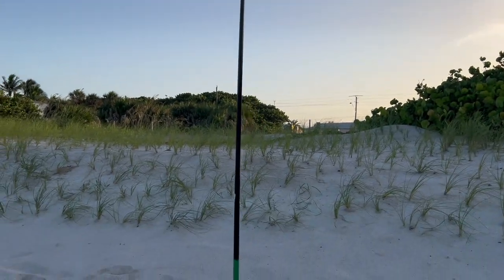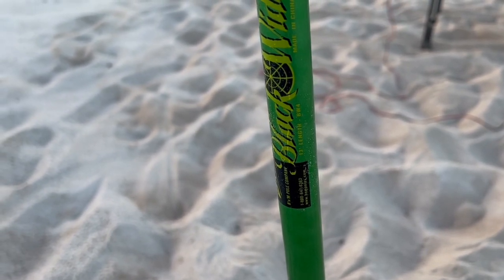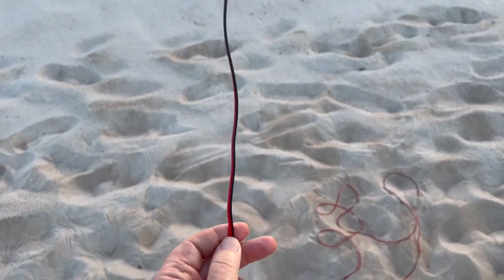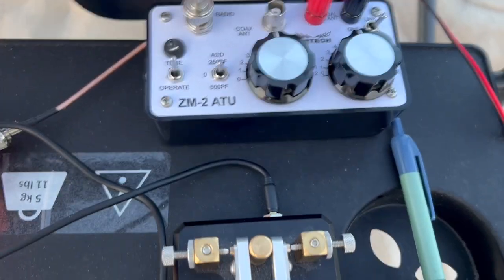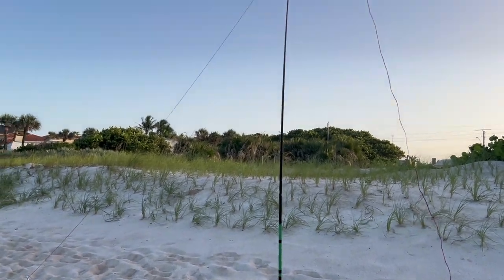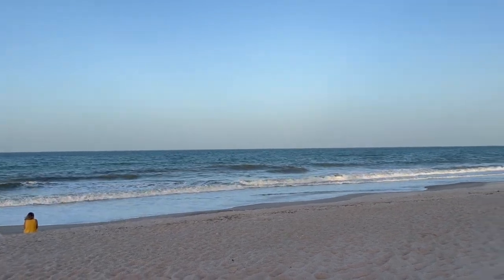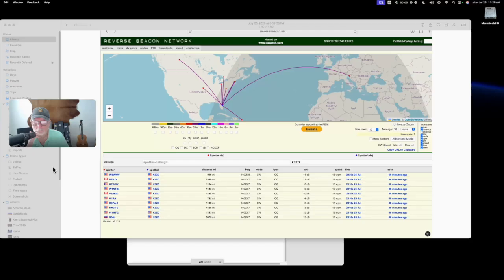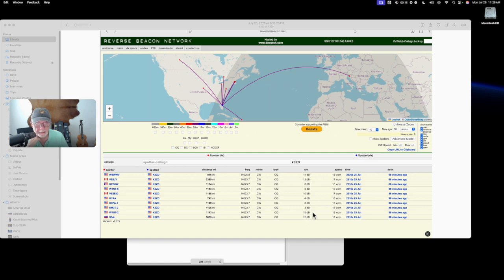Easy, No Radials, Dirt Cheap Portable Ham Radio HF Antenna.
Radials in a public place are a tripping hazard.  Make your own portable antenna.  Save hundreds of dollars.

Take 20 feet of the zip cord and split it.  Tie a knot so it does not split farther.  Use the rest of the zip cord as your transmission line.  Don't cut it unless there's more than you need between the knot and the antenna tuner.

Use the pole to elevate the knot you tied as high as it will go.  Form a inverted V with the two radiating wires and secure the ends to the ground with tent stakes or whatever works.   Keep the pole erect with a sand spike.  The angle between the two radiating wires at the apex should be at least 90 degrees.

Attach the transmission line end of the zip cord to an antenna tuner.  One wire can go to the center conductor of the antenna output jack and the other wire to the ground nut.  Or if the tuner has a balun for balanced line use that instead.

This antenna will work 20, 15, 12 and 10 meters.

You can get a longer pole from DX Engineering and use more zip cord to make the same antenna.   Thiat antenna will work better because it is higher and will work lower bands since there is more wire.

That's it.  It's basically a simple dipole antenna.